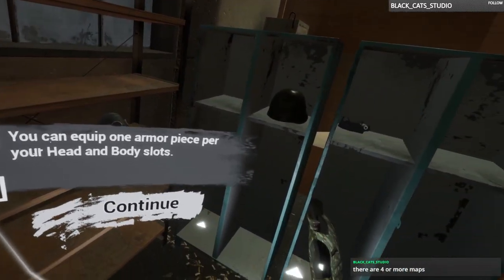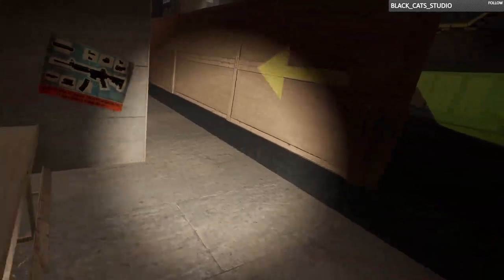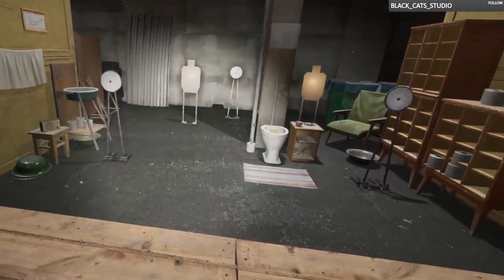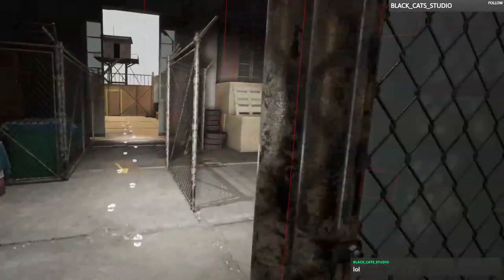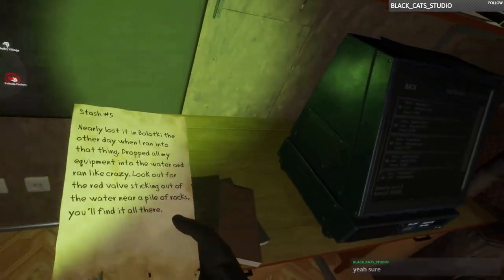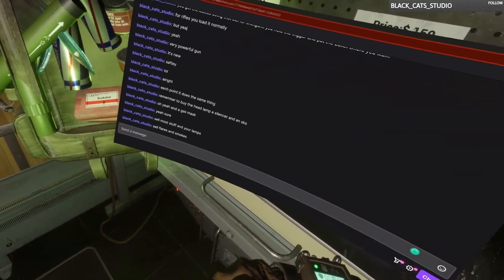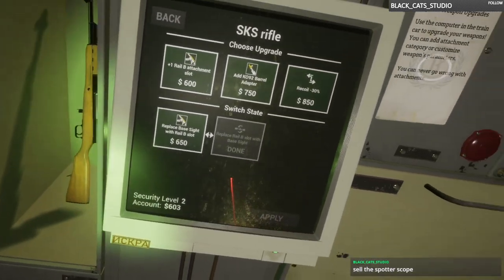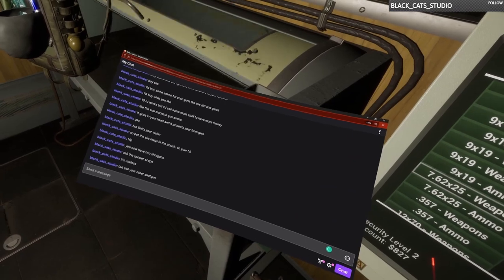Gamdy388 Plays Into the Radius patch 2.5 on Normal Difficulty Episode 11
Gamdy388 Plays Into the Radius patch 2.5  on Normal Difficulty